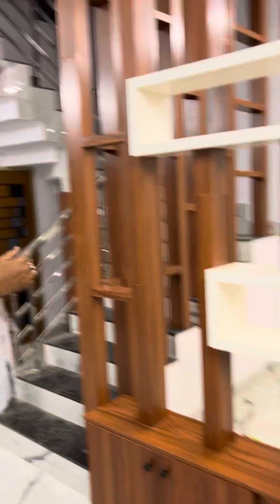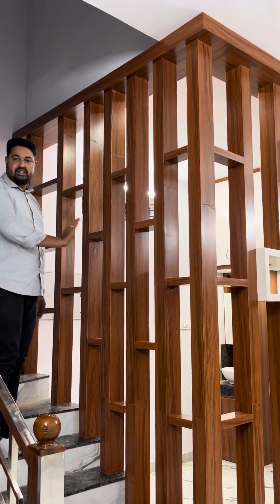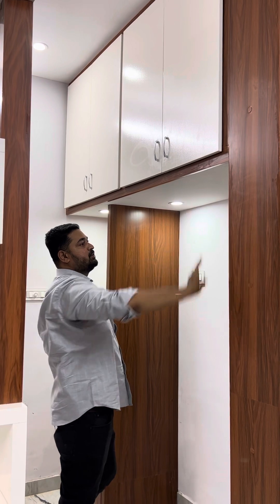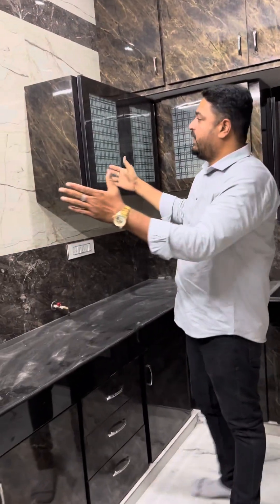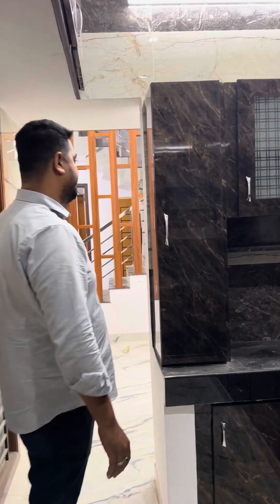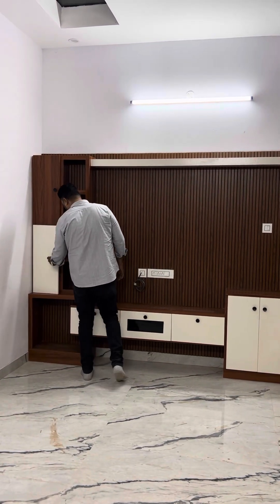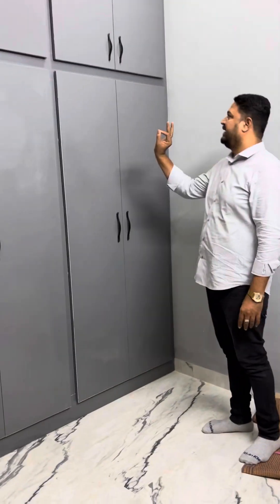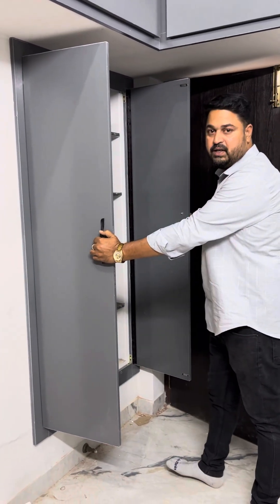UPVC interior || UPVC design|| service all over